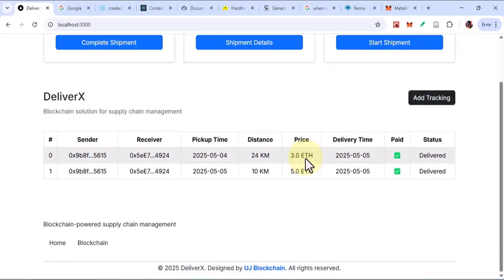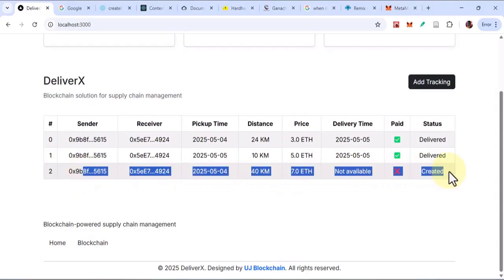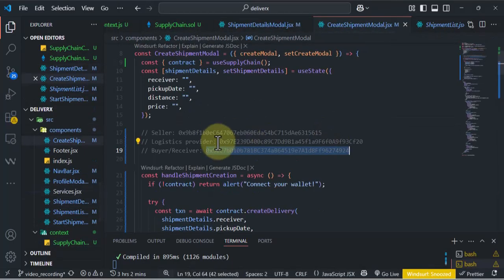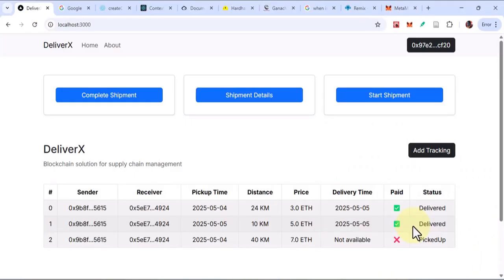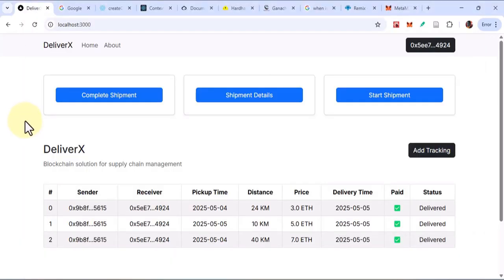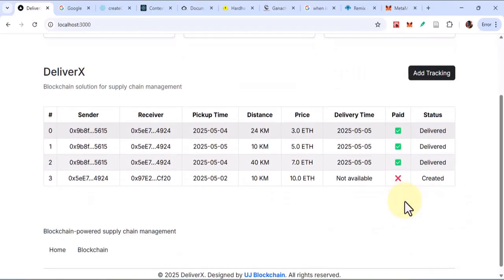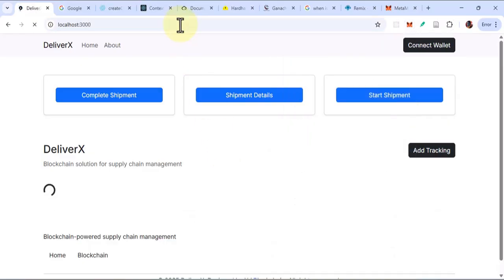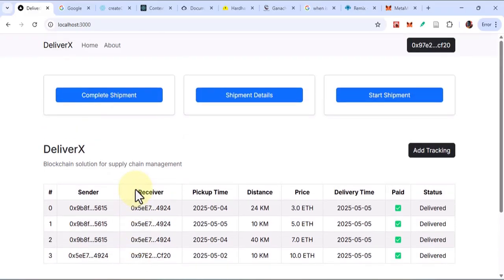38 - End to End testing and final clear-up